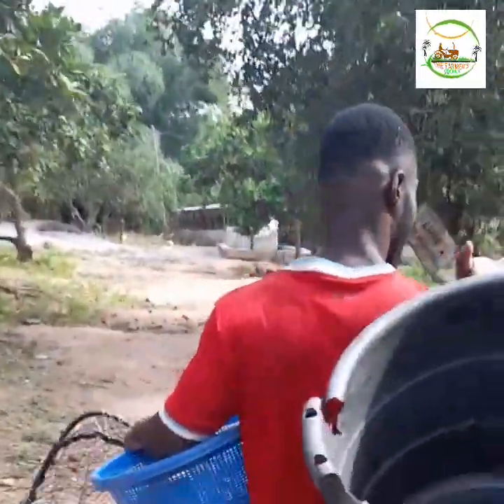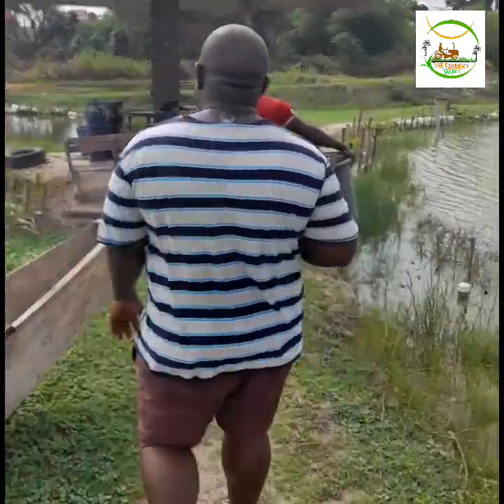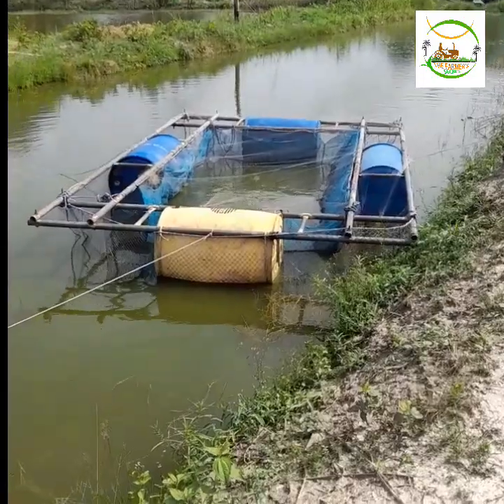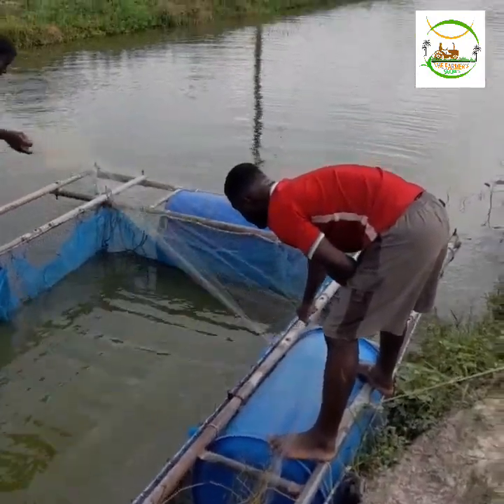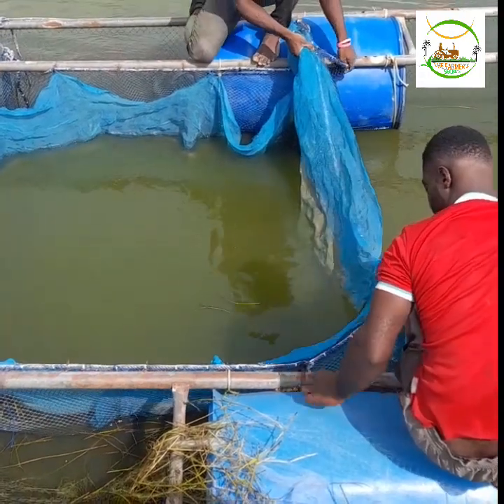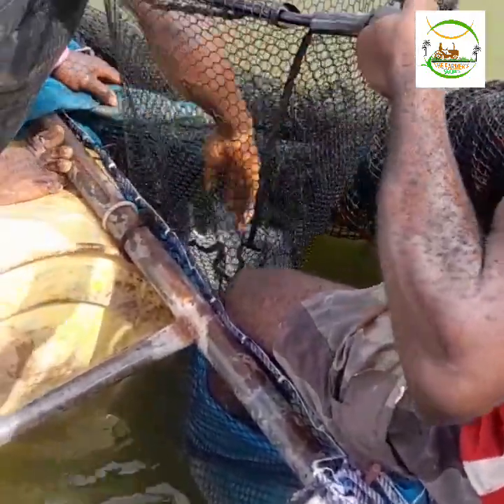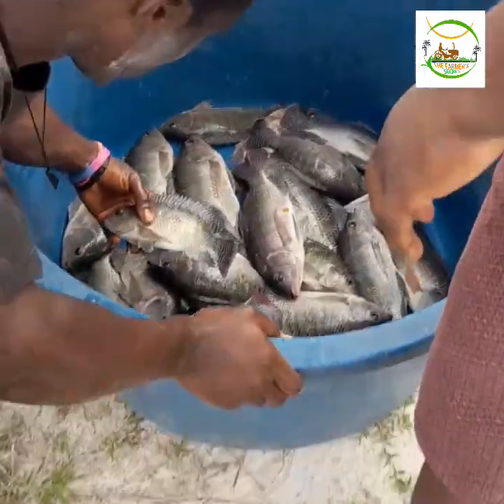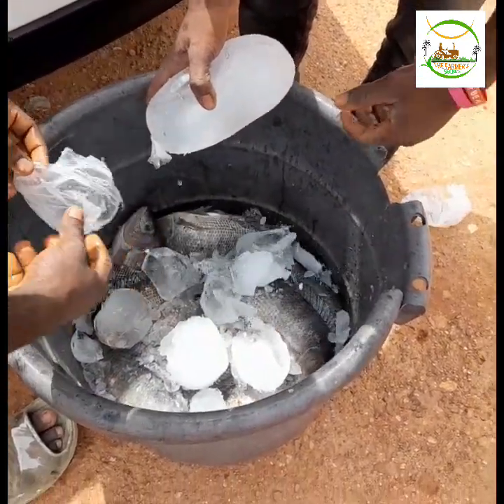Tilapia:|How to harvest Tilapia and transport it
Tilapia is one of the most favourite Fish eaten in Africa . This video shows you how to harvest and transport it